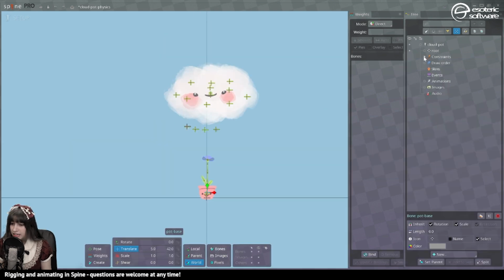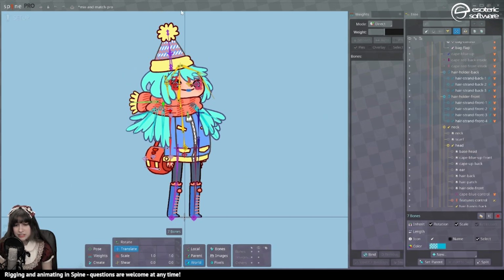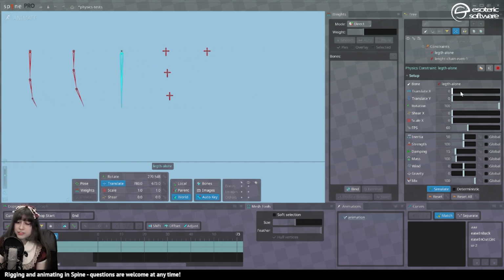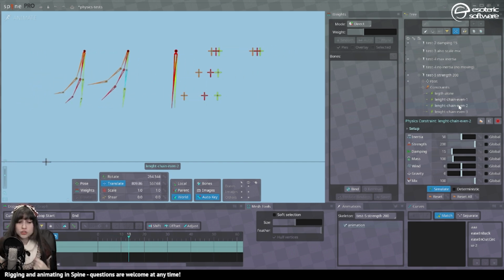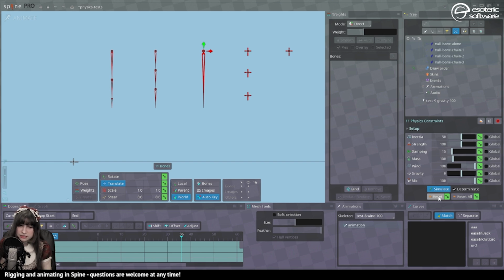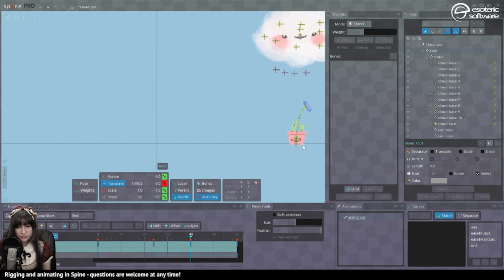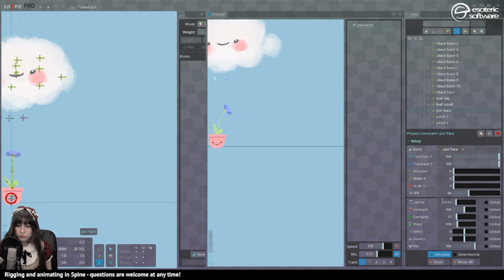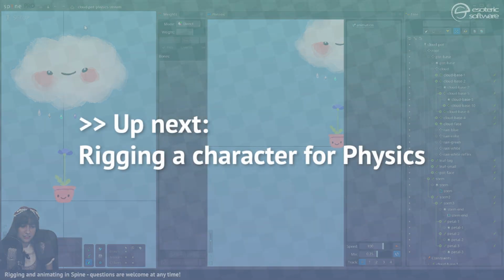Twitch: Let's try the new physics constraints in Spine!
In this video Erika tests physics in Spine using a series of downloadable projects and explains how physics constraints work in the Spine Editor in the recently started 4.2 beta.

Video chapters:

00:00 Introduction
01:22 See Physics in action on the cloud pot project
02:30 Physics applied to the Dudes project
04:39 Physics comparisons on various bones setups and explanation of the properties
13:19 Setting Physics constraints from scratch on the cloud pot project